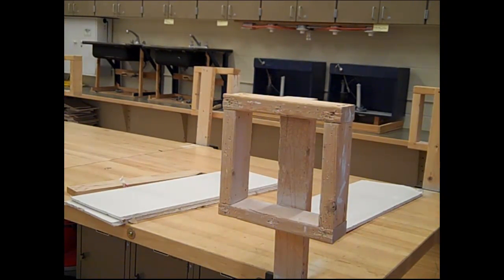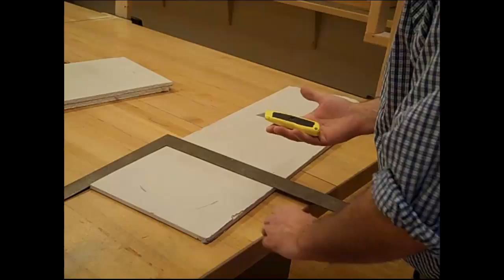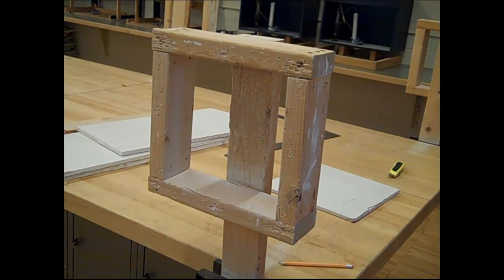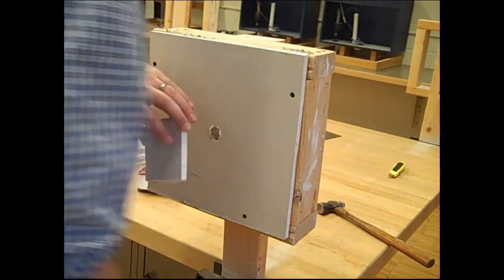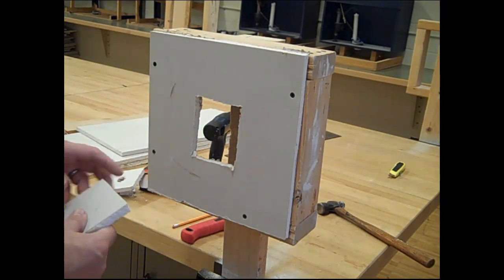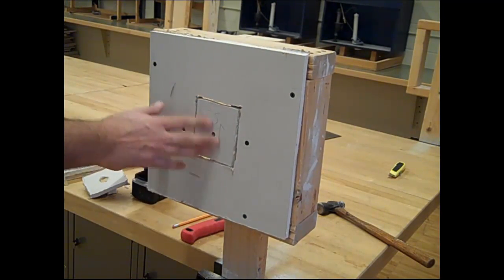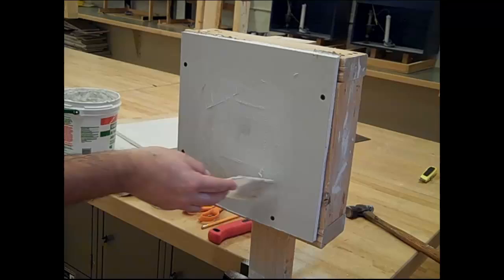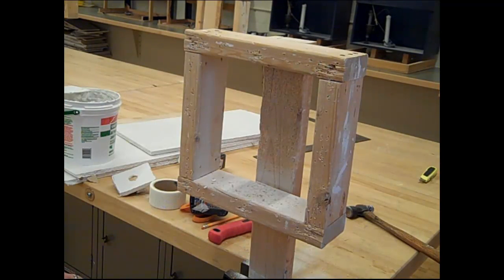Learn how to fix a hole in the wall Sheetrock - Technology Education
Teach your Technology students How to fix sheet Sheetrock / drywall. This Sheetrock video lesson show how to repair a hole in Sheetrock while reinforcing it so it does't break again. Your students will learn how to cut, hang, and repair Sheetrock which is a valuable skill as you know.  This activity is one of the favorites in the shop. for more information and non-youtube videos.